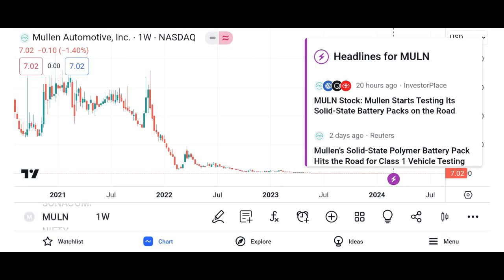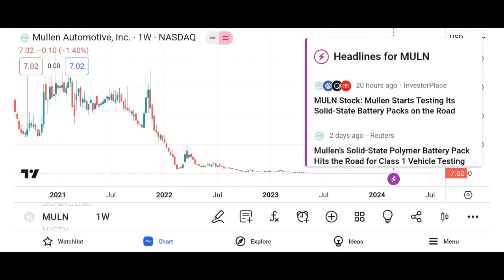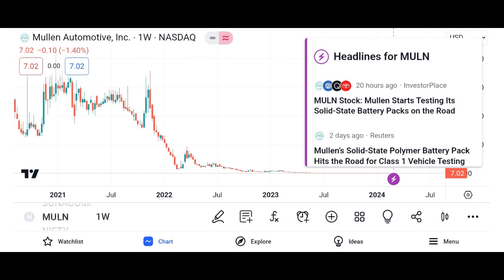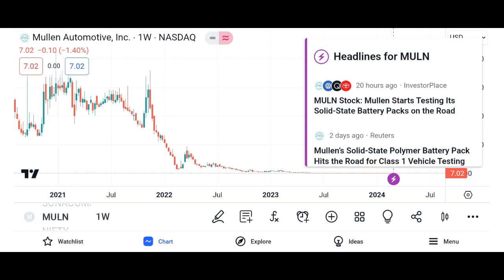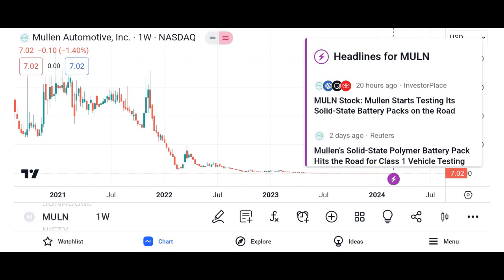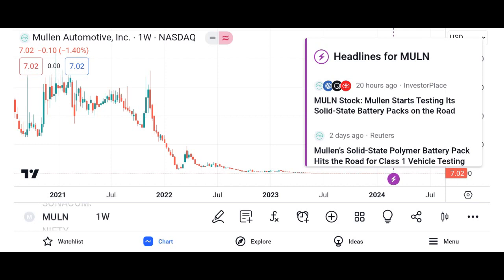MULN Stock Mullen Automotive Inc Stock Breaking News Today MULN Stock Price Prediction MULN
MULN Stock - Mullen Automotive Inc Stock Breaking News Today | MULN Stock Price Prediction | MULN Stock Target